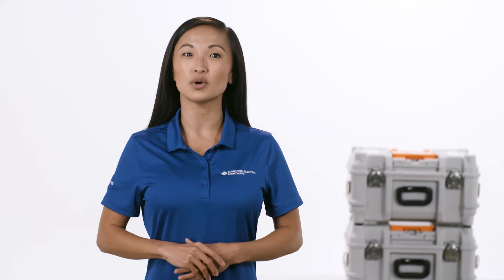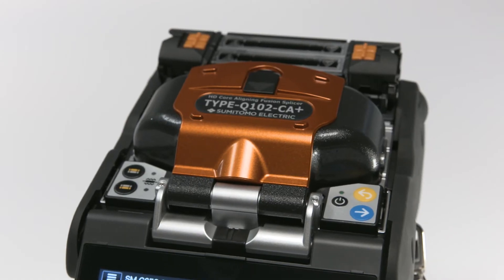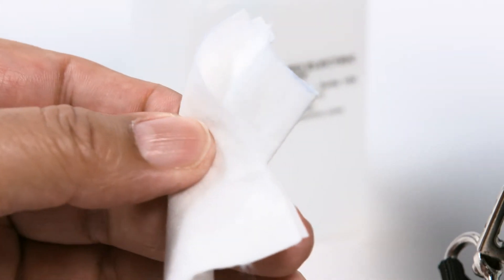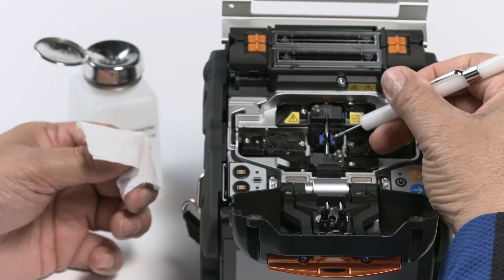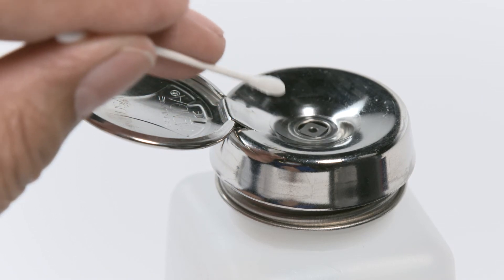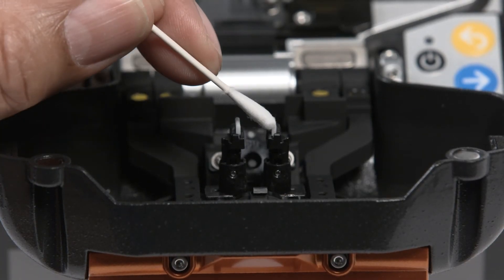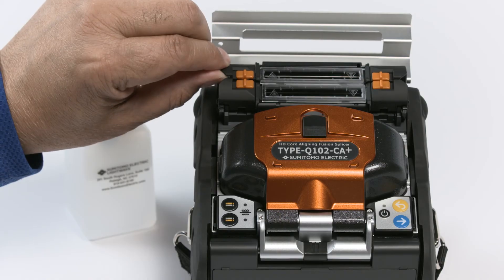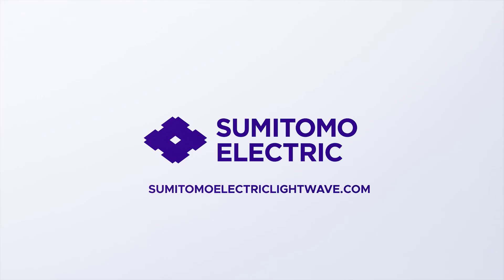Preventative Maintenance for Sumitomo Electric's Q102-CA+ Fusion Splicer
Part of Sumitomo Electric Lightwave's How -To video series. This guide provides a thorough introduction to Preventative Maintenance for Sumitomo Electric's Q102-CA+ Fusion Splicer